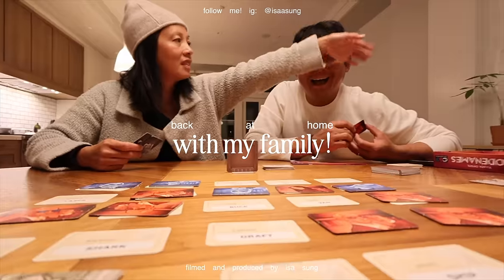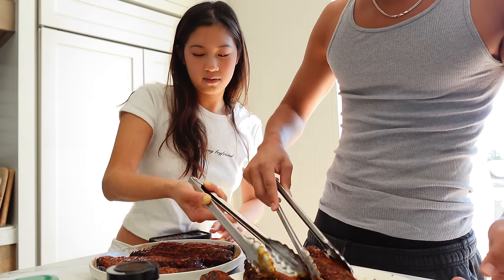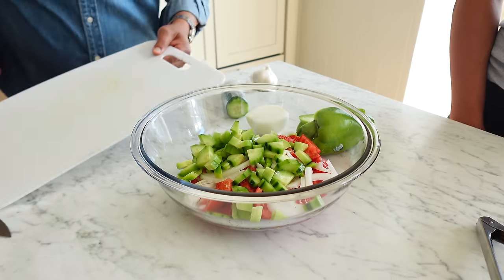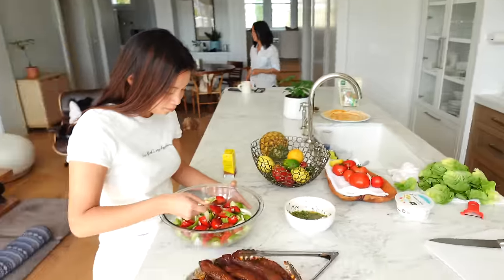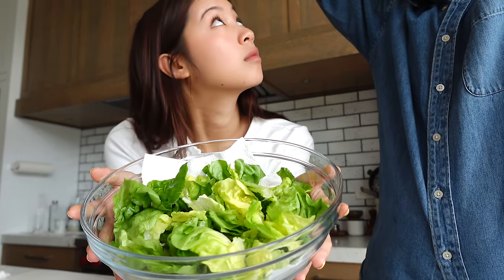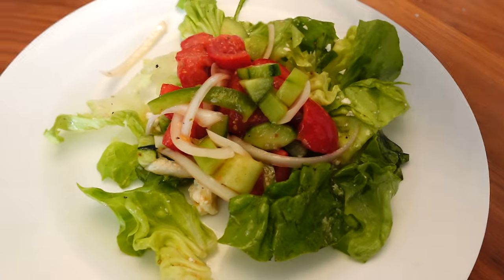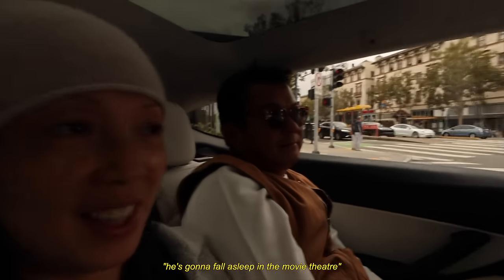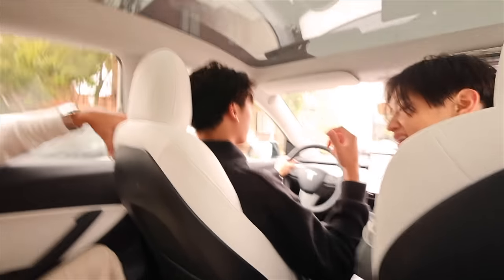back home with my siblings (again)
back at home with my family in sf! -- our typical quality time eating, going to the same spots in the bay, and spending time w the fam!